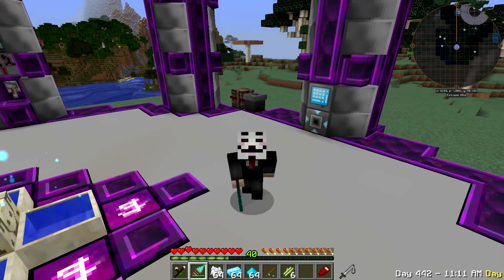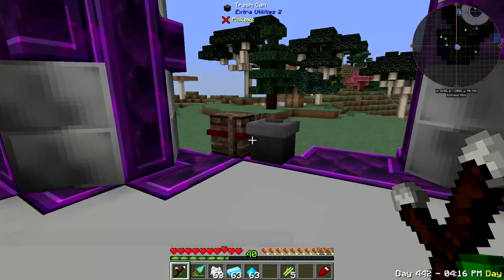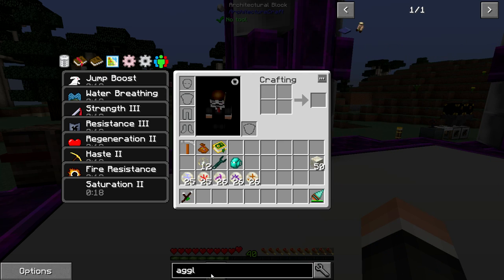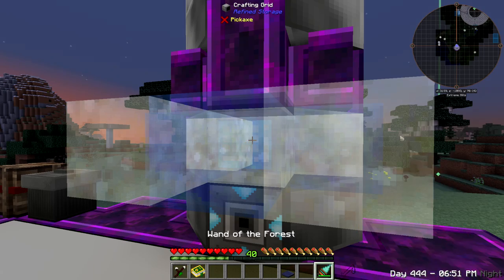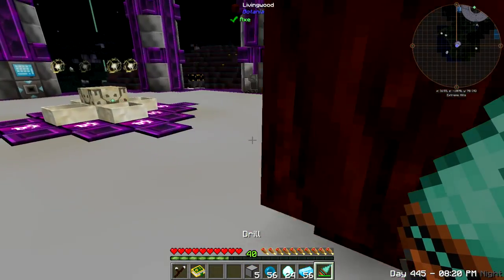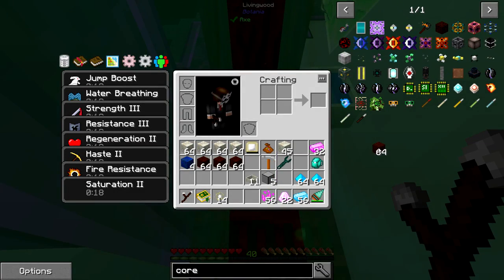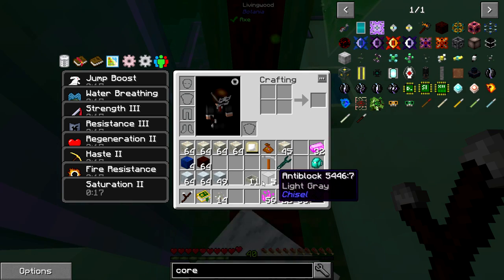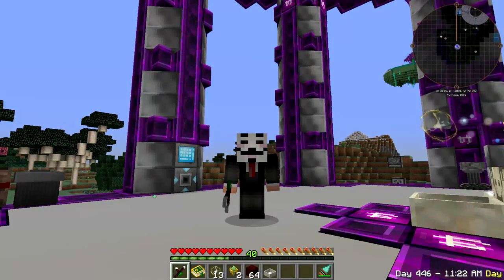FTB Beyond EP21 Botania Terrasteel + Portal of Alfheim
Ello everyone! In this Episode of FTB Beyond we back right back into Botania. Firrst we get into making Terrasteel then straight
into the Prtal of Alfhiem. After that we setup a mana battery system using Spark auguments. FTB Beyond is a ton of fun check it out.

Mod Pack FTB Beyond 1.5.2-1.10

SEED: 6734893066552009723